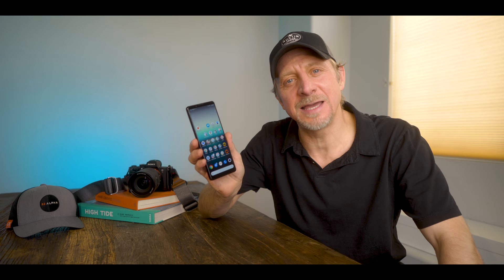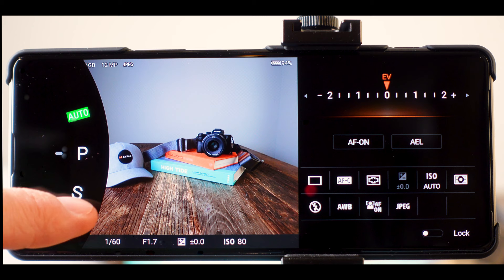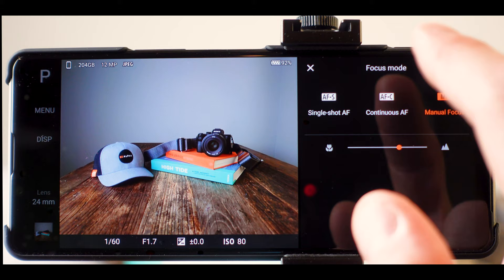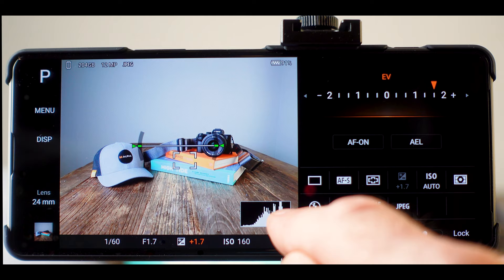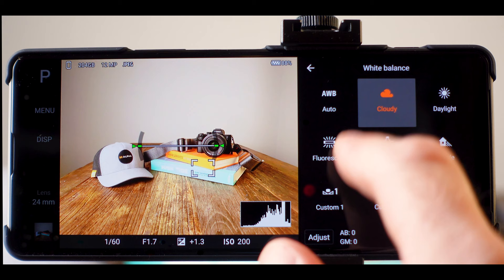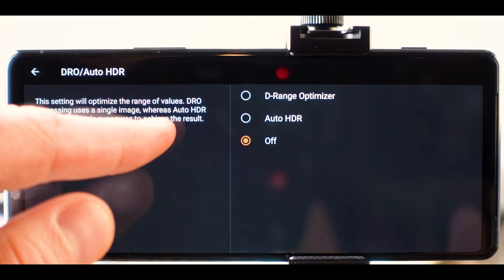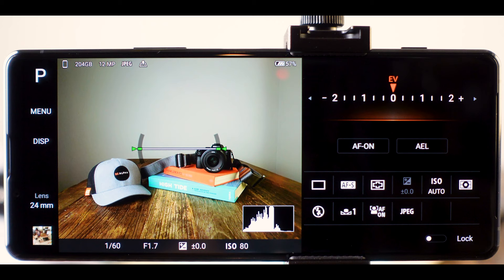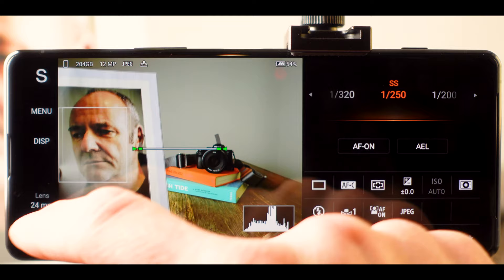Xperia 1 ii Photo Pro Tutorial (PERFECT for BEGINNERS!)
Looking for an Xperia 1 ii Photo Pro Tutorial, so you can use the Sony Xperia 1ii cameras? In this video, we cover all the features and how to use the Sony Xperia 1 mark 2 camera app. I will show you how to get great photos with the Xperia 1 ii camera photo pro app, and all the settings for the Xperia 1 mark 2 cameras. The Sony Xperia 1 mark ii photo pro app is the best camera app, so if you are looking for a video to show you how to use the new Sony Xperia 1 ii cameras, then this video is for you!

My Everyday Camera Kit:
Apple iPhone 12 Pro (Unlocked)
Sony Xperia 1ii
Fuji X100V

My Commercial Kit:
Sony a7riii
Sony 16-35mm f2.8 GM
Sony 24-70mm f2.8 GM
Sony 24-105mm f4 G
Sony 70-200mm f2.8 GM
Zeiss 85mm f1.8
Sony 90mm f2.8 G Macro
Sony RMT-P1BT Wireless Remote

My Vlogging Equipment - In Studio:
Sony a7iii (Main Video & Backup Photography)
Zeiss 25mm f2.0
Godox VL150 Video Light (Key Light)
LAOFAS 35inch Softbox (Key Light)
Falcon Eyes PockeLite F7 (Background LEDs)
PolarPro Variable 2 to 5-Stop ND Filter (B-Roll/Outdoors)
Rode NTG4+ Shotgun Mic

My Vlogging Equipment - On Location:
Sony ZV-1 Camera
GoPro Hero7 Black (Action/POV)
Manfrotto PIXI Mini Tripod